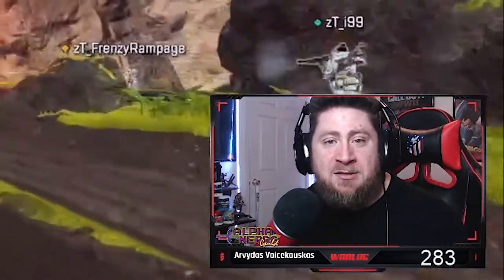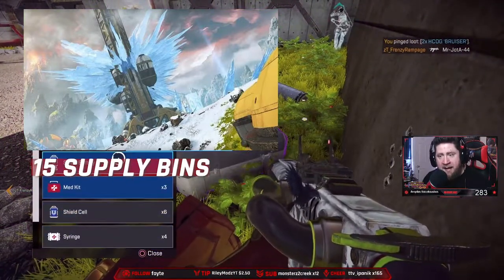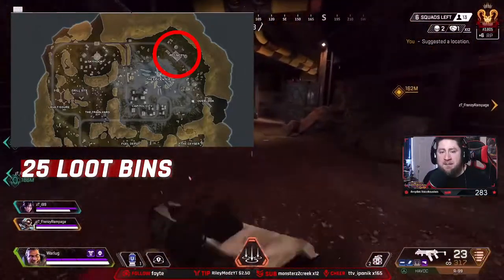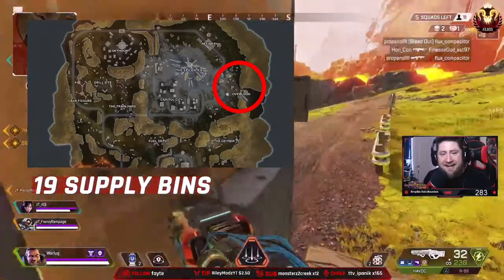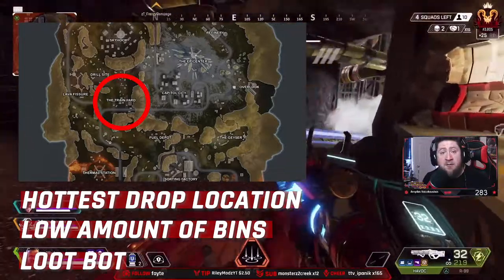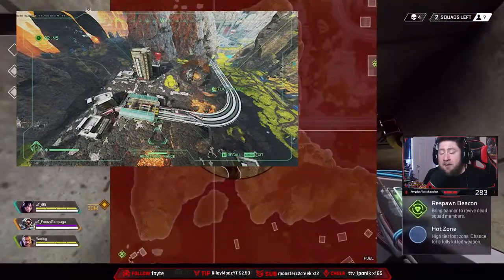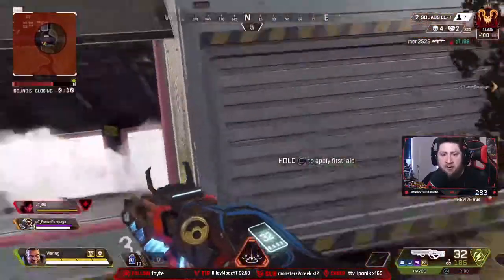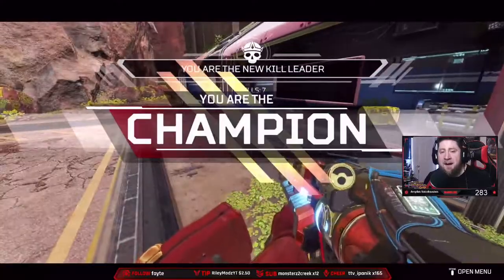Top 5 Best Locations to Land in Apex Legends Season 3! [More Wins]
In this Video I have some Apex Legends PS4 Gameplay and i show you the top 5 best locations to land in apex legends season 3!

I've been landing at all the locations on the map collecting and analyzing date to put together the best 5 places to land for more wins! Hope you Enjoy the video👍

📺Follow me and watch me Stream Apex Legends LIVE ON TWITCH

📺Streaming LIVE Tuesday - Saturday

Apex Legends is a free-to-play Battle Royale game Available on PC, PS4, and Xbox, where legendary competitors battle for glory, fame, and fortune on the fringes of the Frontier.